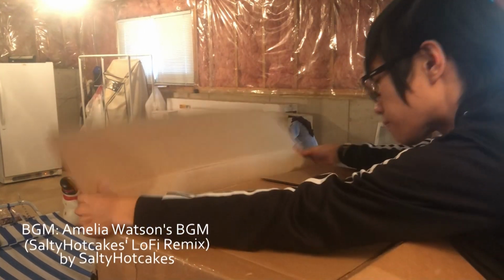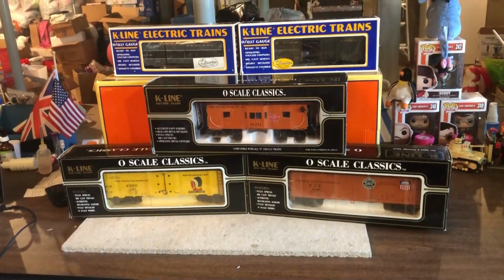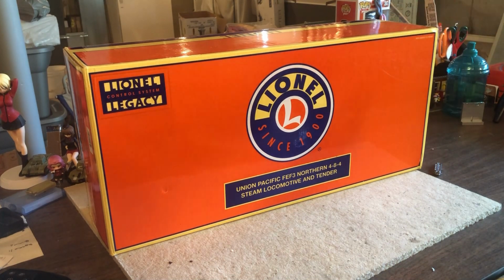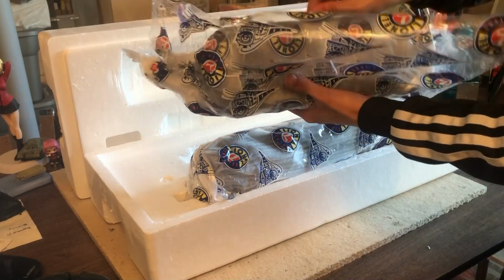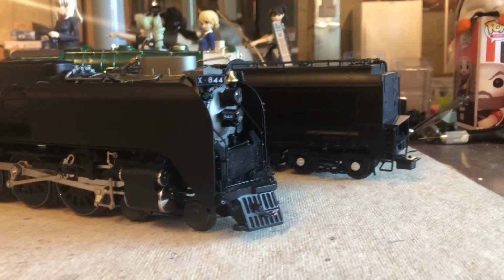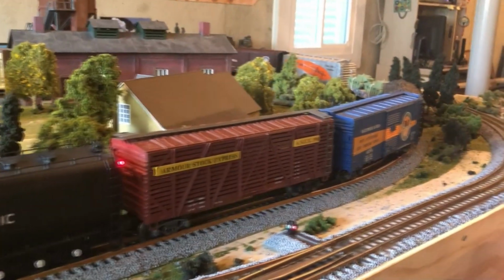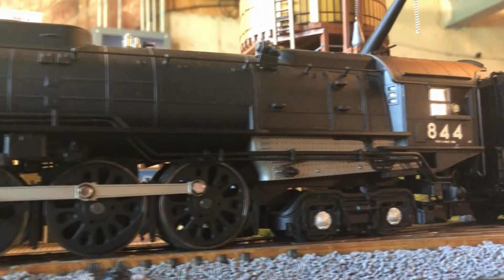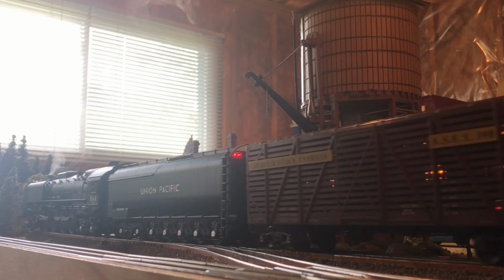Now Arriving: Unboxing The Living Legend UP 844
On this week's episode of Now Arriving, an unboxing 10 years in the making~!! Come along with us as we take an in depth look at Lionel's model of the living legend herself, Union Pacific FEF 844!! From workbench to hi-balling it down the mainline we'll do it all here on Audamus~!

by SaltyHotcakes

by SaltyHotcakes